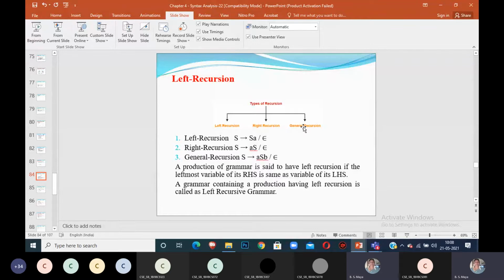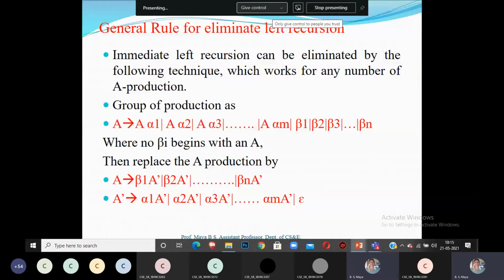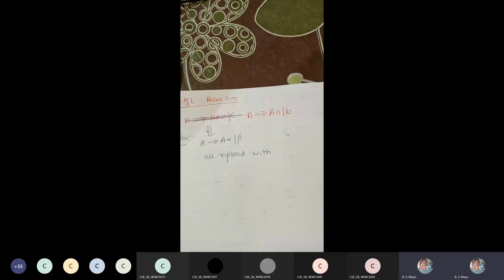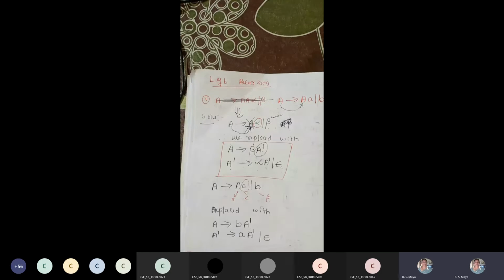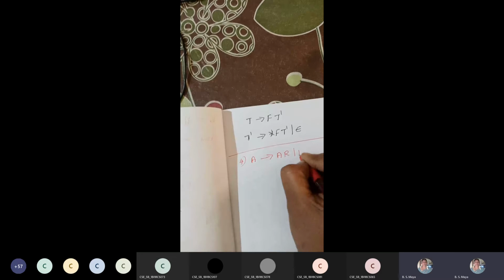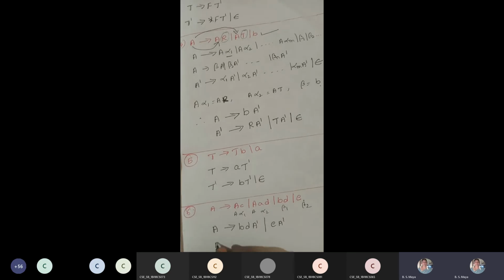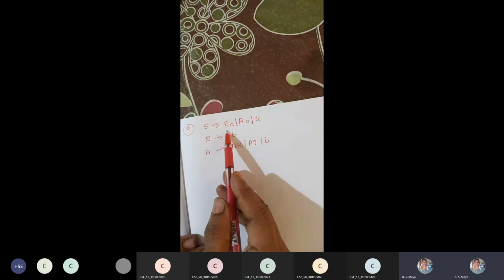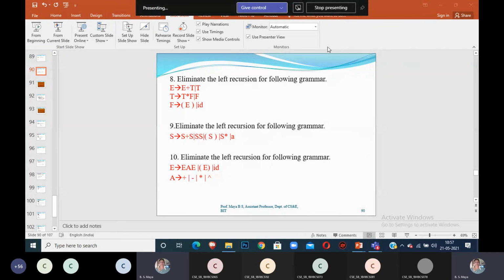Eliminating left recursion- more problems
for top down parsing remove all left recursion in grammar using an algorithm.